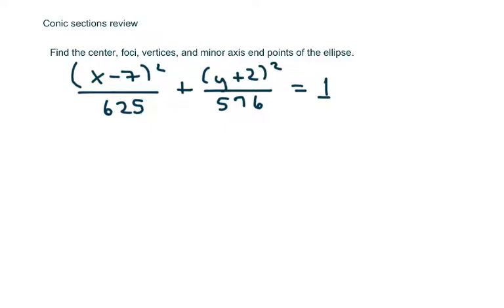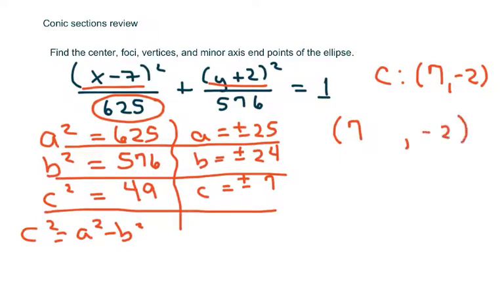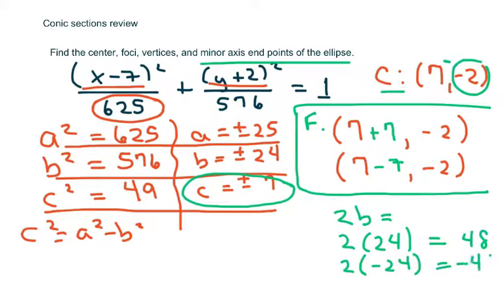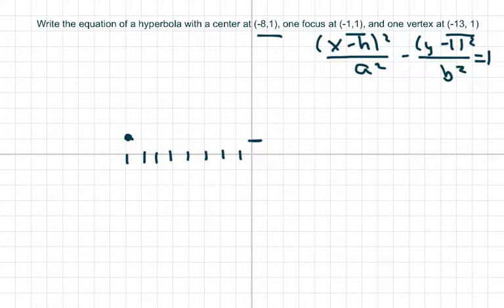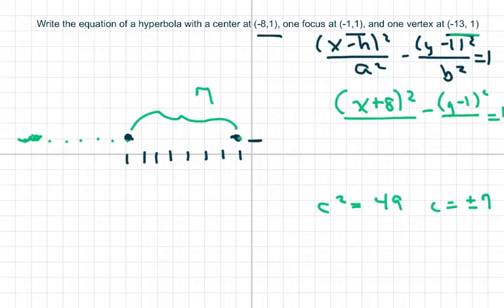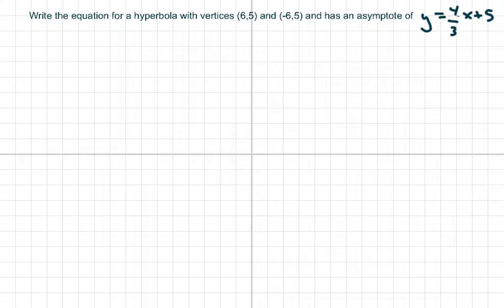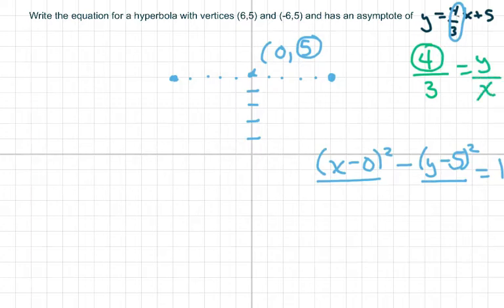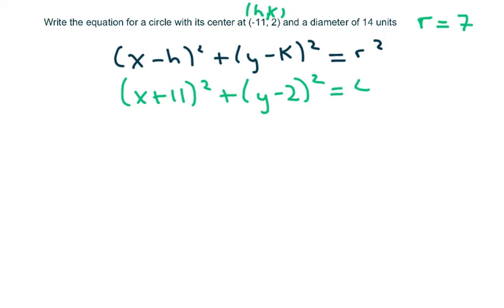Conics review. Part 2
Advanced placement